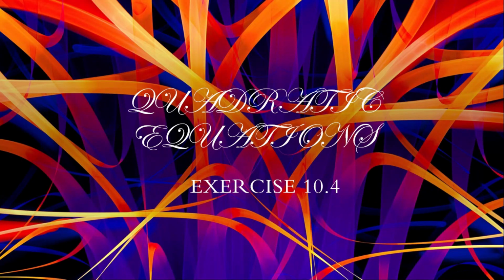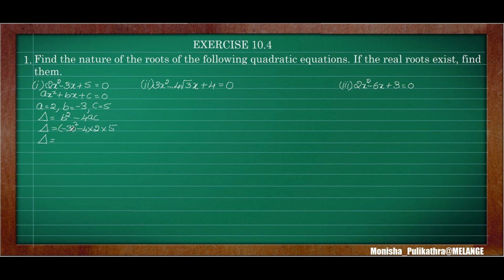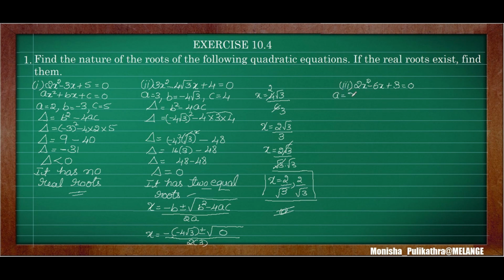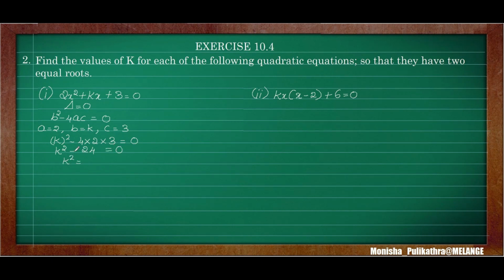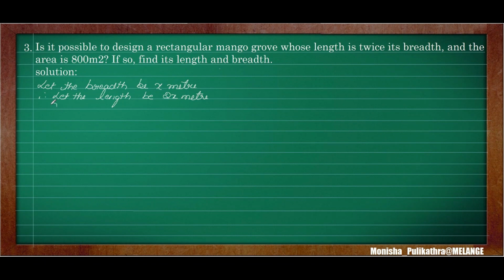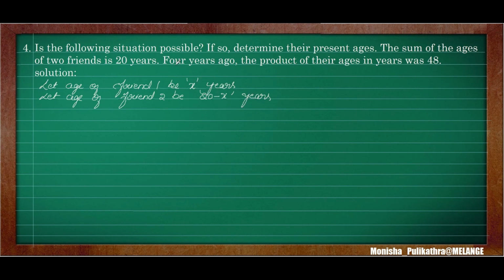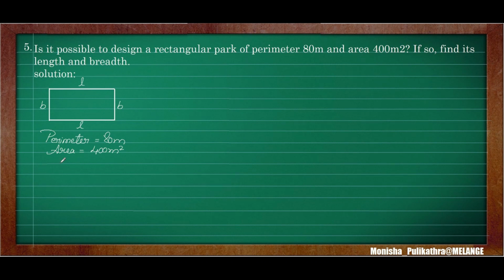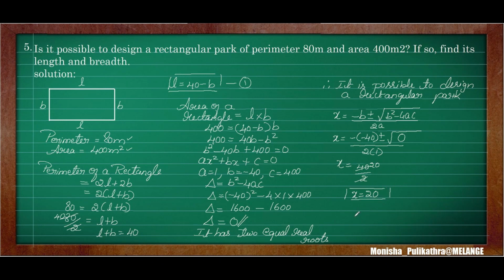QUADRATIC EQUATION , EXERCISE 10.4